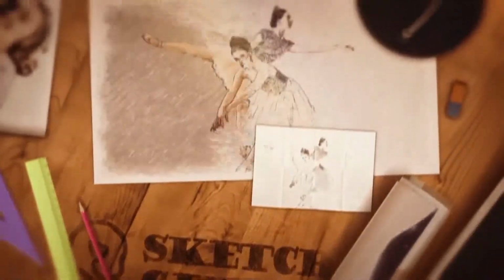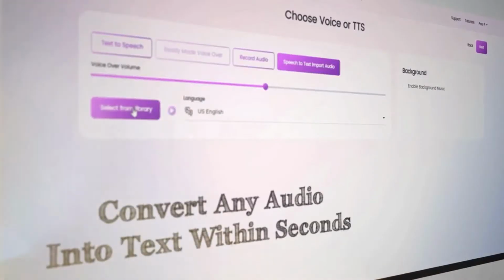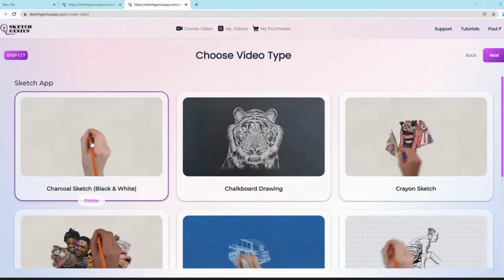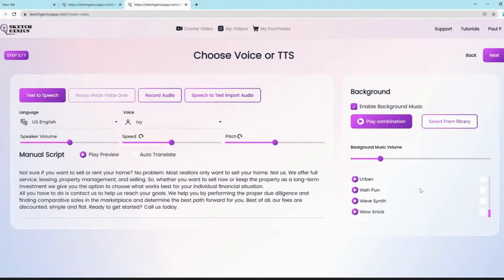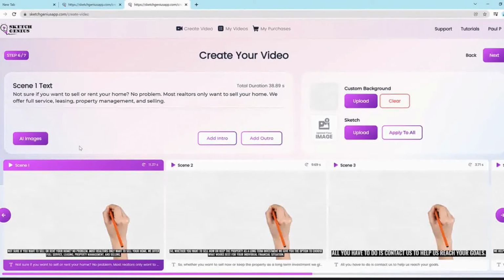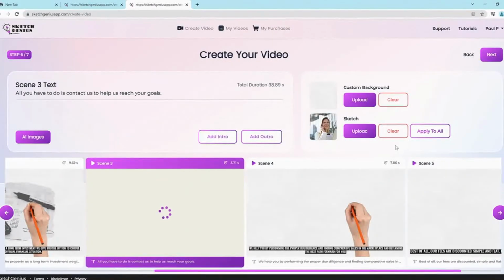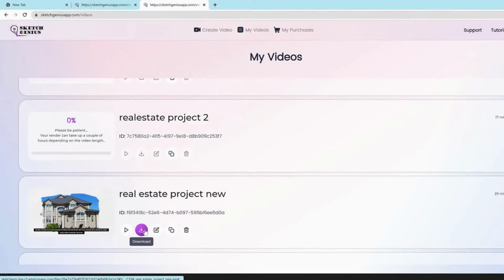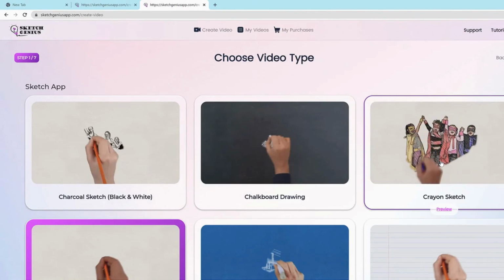Sketch Genius Review and Demo | Create Amazing 3D Sketch Videos From Photos 🔥CUSTOM BONUSES🔥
Sketch Genius Review and Demo - Create Amazing 3D Sketch Videos From Photos

In this Sketch Genius review and demo you will learn how to turn photos into high impact 3D sketch animated videos using next-gen artificial intelligence. For the first time ever, with Sketch Genius app you can now transform boring static photos into visually captivating 3D drawings and sketch animated videos in various colors, sketch styles and backgrounds within minutes...

The app is powered by next-gen artificial intelligence that is far superior than anything you have seen before! Plus, unlike other apps that only create short videos, with Sketch Genius you can create unlimited ULTRA LONG video presentations without any monthly fees.

Replace multiple basic Doodle Apps with this next-gen 3D Sketch Animation Technology. Get your copy of Sketch Genius today for the early bird price.